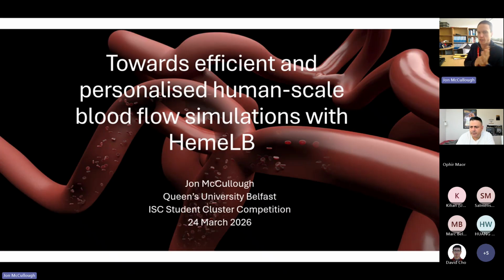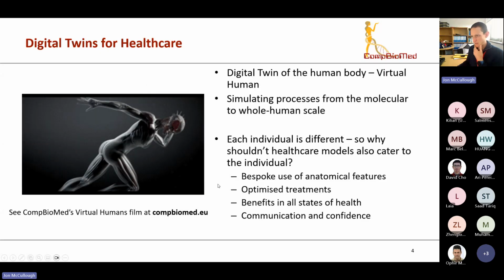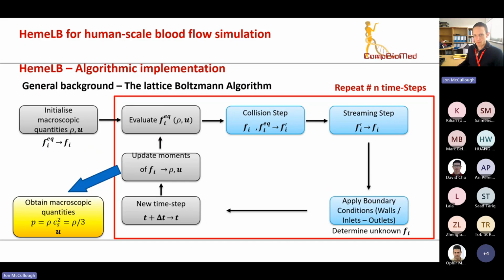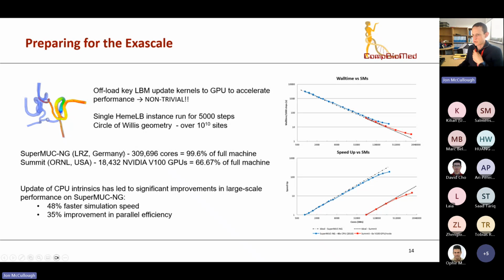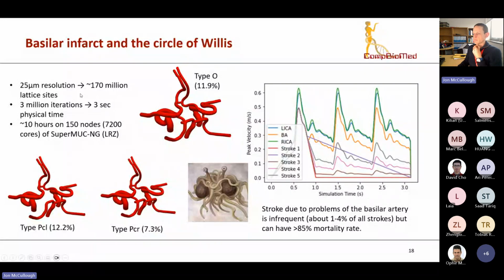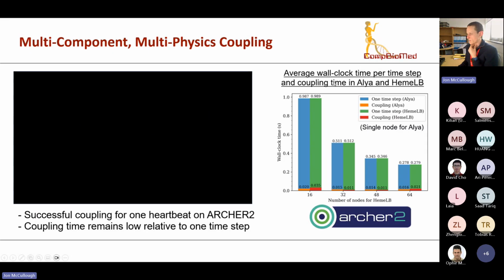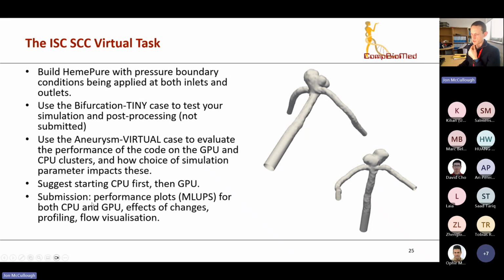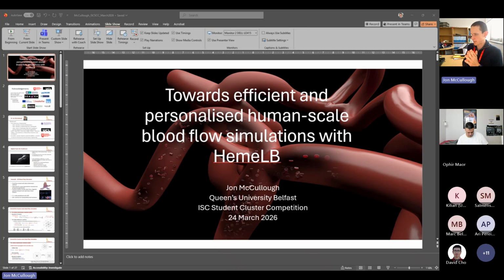ISC SCC 2026: Introduction to HemeLB by Jon McCullough